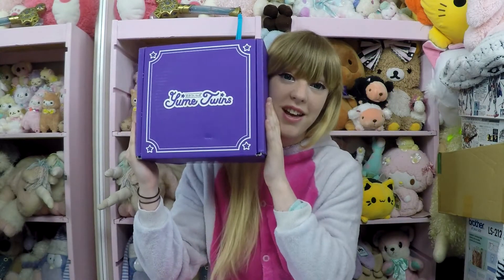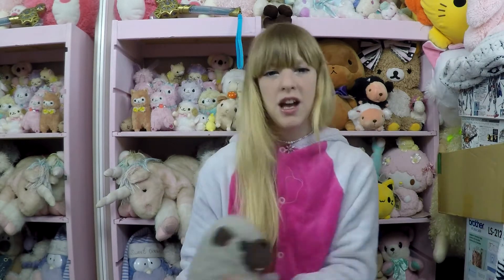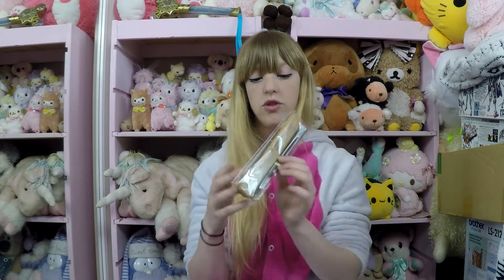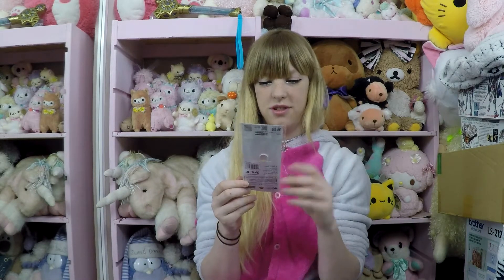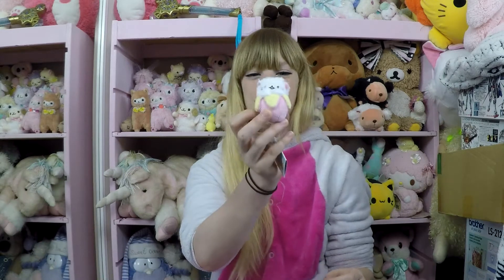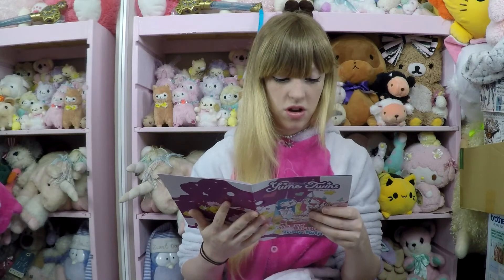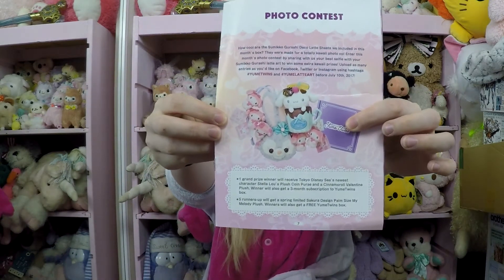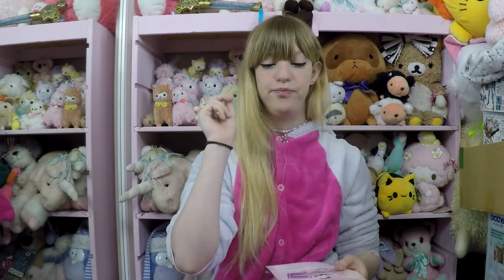YUME TWINS JUNE BOX 2017 | PHOTO CONTEST!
HELLO LITTLE POTATOES!
This is an exciting video because i have finally come back to my Yume Twins boxes for June 2017 ! these are always so cute and im really excited to be unboxing them again! I have also entered a competition!